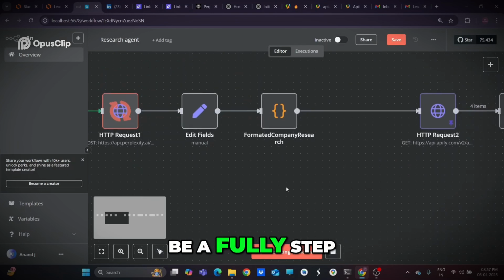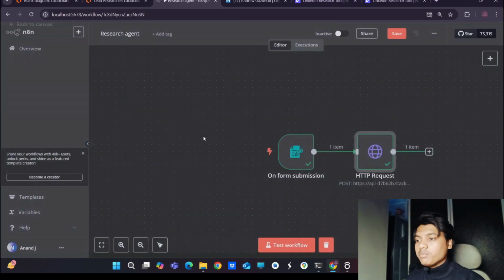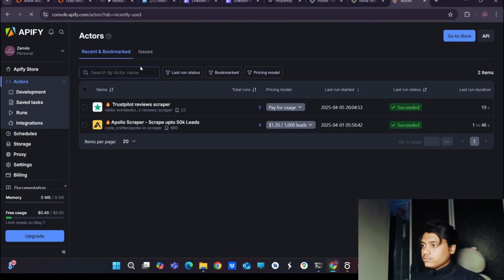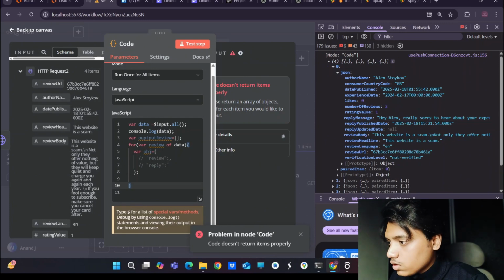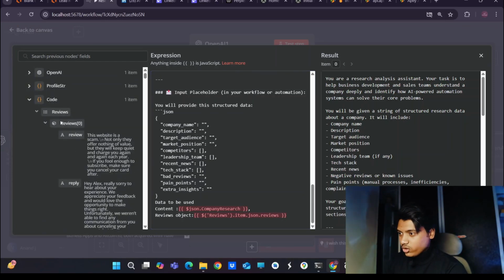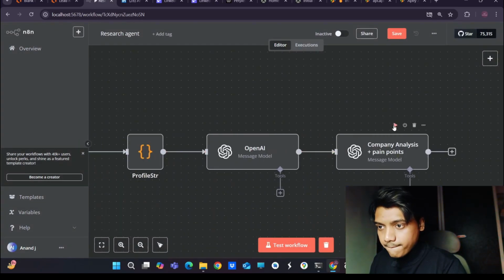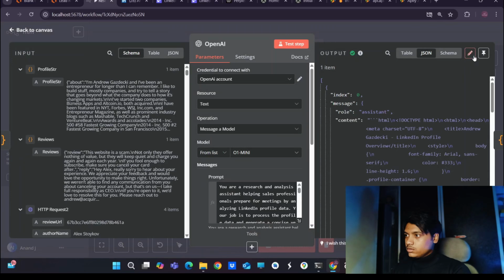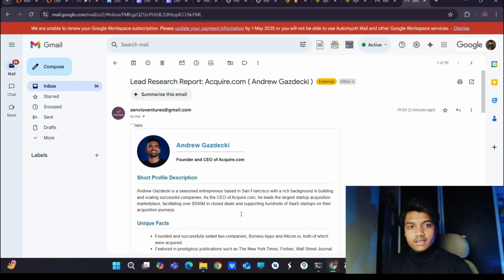AI-Powered B2B Prospect Research Tool Using n8n | Automate Sales Prep with LinkedIn and AI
Looking for the best AI-powered sales research tool to automate prospecting and close more deals?
In this video, I show you how to build a fully automated B2B prospect research tool using n8n, Perplexity AI, and OpenAI — no coding experience required!

Whether you're in sales, lead generation, or account-based marketing (ABM), this tool lets you generate deep insights just by pasting a LinkedIn profile URL.

🔧 What You’ll Learn in This Tutorial:
How to build an automated research tool for B2B sales
How to use n8n with Perplexity and OpenAI
How to extract data from LinkedIn and company websites
How to auto-generate talking points, pain points, and personalized pitches
How to create and send a professional HTML report for your sales team

This is perfect for: ✅ SaaS Sales Teams
✅ SDRs, BDRs & Sales Closers
✅ Lead Qualification Experts
✅ AI & Automation Enthusiasts
✅ Enterprise Sales & Account Executives

💼 Want This Built For Your Sales Team?
I build custom AI & automation systems to help teams like yours save hours and close more deals.

Let’s turn your sales workflow into a growth machine 🚀